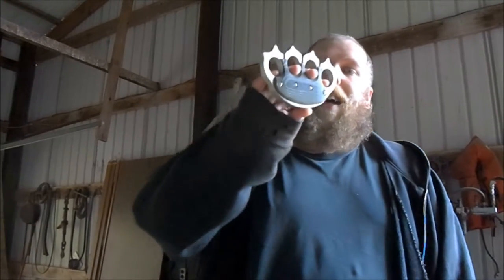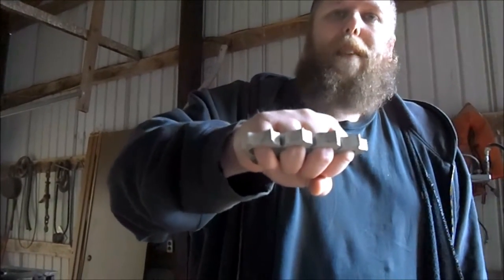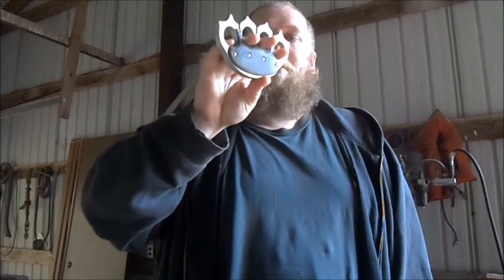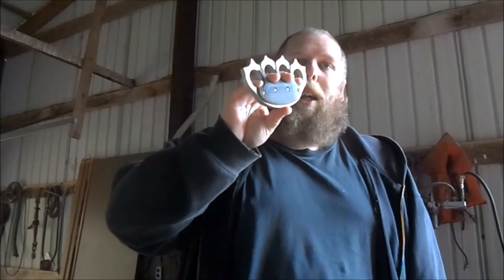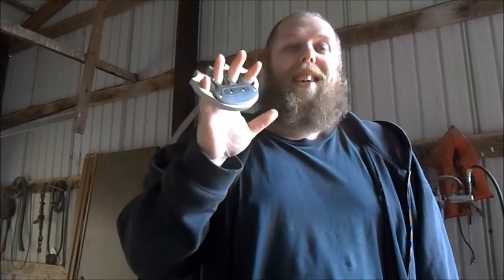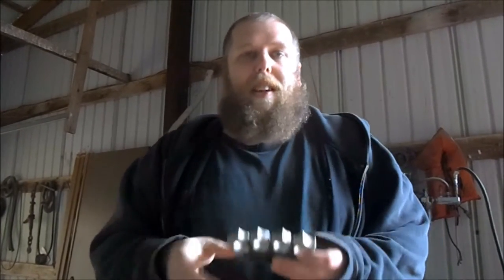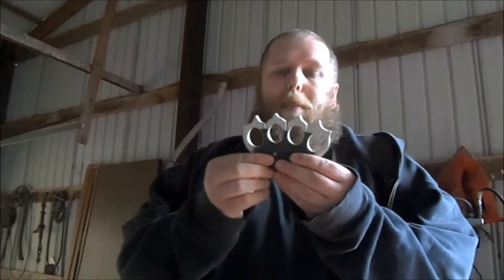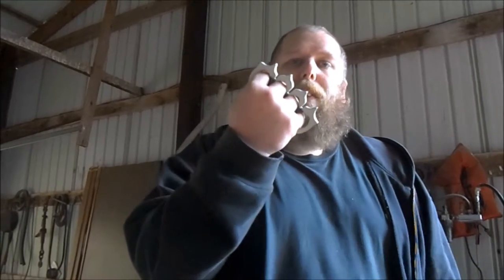Cheap Claws But Awesome Knuckles!!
The claws in the video are called The Pantera. As a decoration they are cool. As a weapon they are junk. the knuckle part however is pretty sweet!